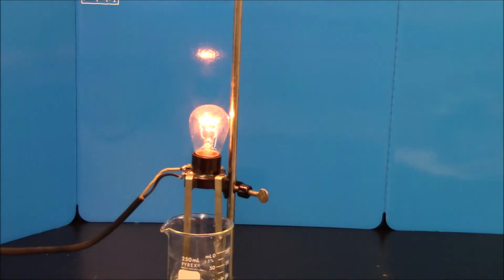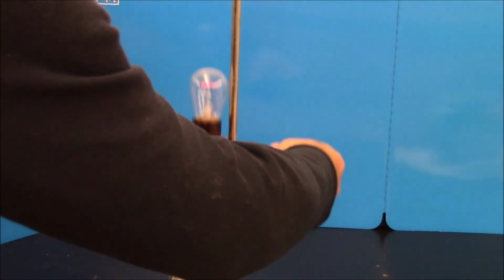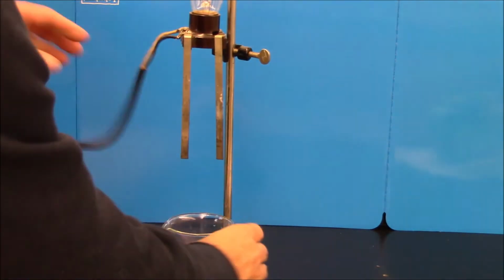electrolytes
A brief introduction to strong and weak electrolytes as well as nonelectrolytes and their relationship to types of compounds (ionic, molecular, strong and weak acids, and strong and weak bases. The video ends with "the electric pickle."